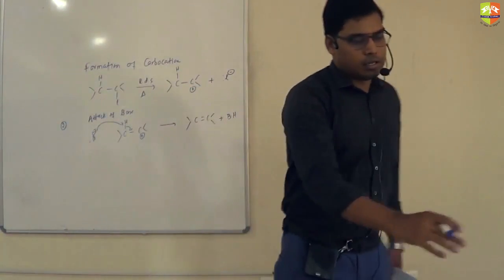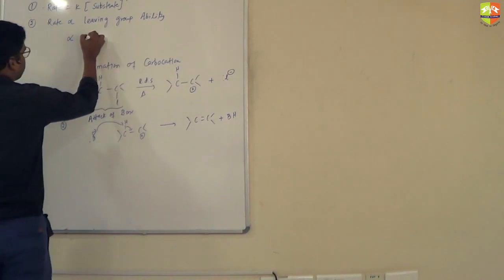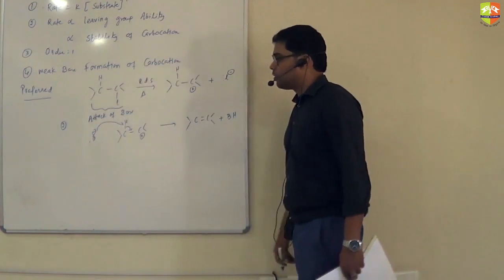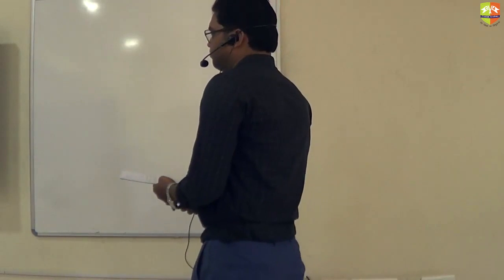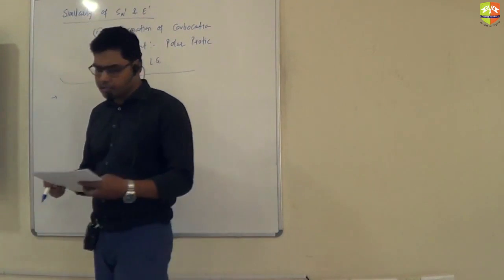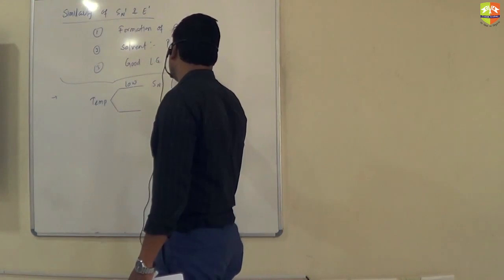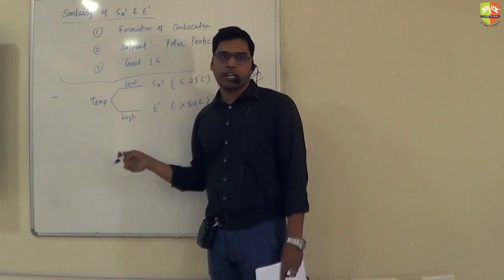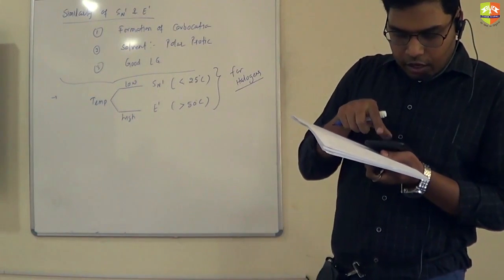Reaction Mechanism Session 5 Part 9